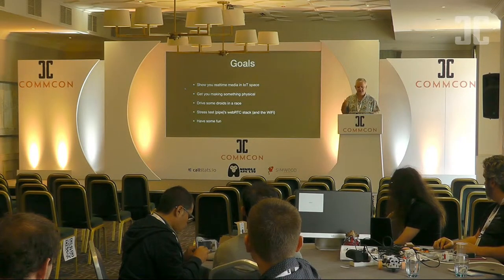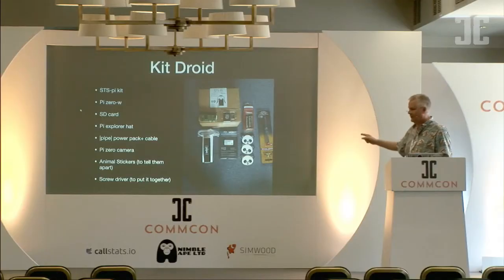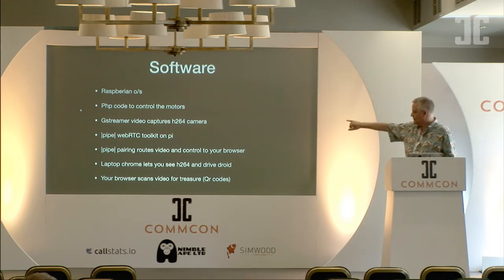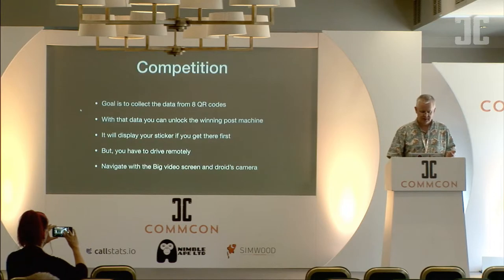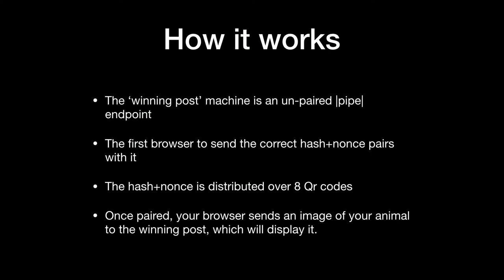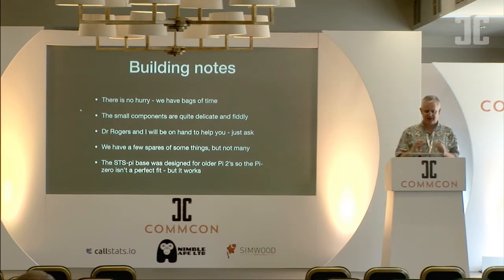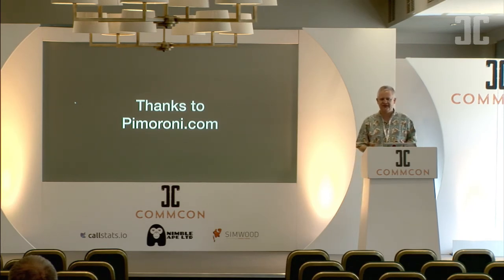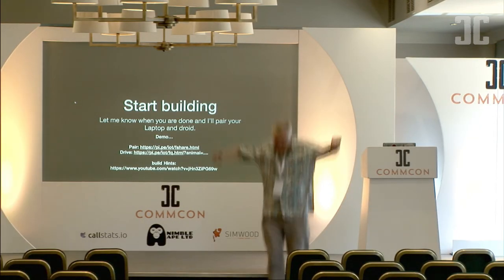Realtime Thing Fun Workshop by Tim Panton & Dr Lucy Rogers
Many of the skills and tools we use in realtime communications are very relevant for today’s IoT devices. In this workshop attendees used their skills with WebRTC, IVR, NAT traversal etc to build a device (a webcam on wheels). Pipe provided a selection of screens, lights, sensors, actuators, cameras, microphones etc which can be plugged into a Raspberry Pi. They also provided the software and APIs to let you get your selected hardware obeying your every whim! You’ll use your smartphones as remote controls for these devices.

You, or your co-experimentor will need some javascript skills to get the best out of the hardware provided.

Tim is a futurist with a strong pragmatic instinct, but currently spending his time on Parrots and Lego dogs with |pipe|

His business card says he’s a ‘Protocol Droid’. He has spoken at various conferences, and one Youtube talk on webRTC has 65k views.

Tim is currently creating a secure, direct authenticated data transport layer between connected devices and their owners. Which seems to involve directly controlling a Lego dog from a web browser. Tim alternates between running startups and consulting for larger companies. He’s currently in a startup phase. Past projects have included training simulation for oil platforms, time management of a space telescope and running a mobile phone network at the Burning Man festival.